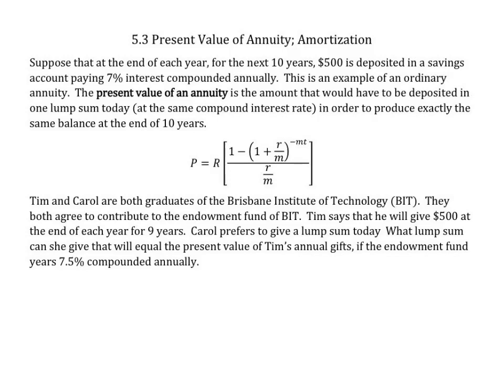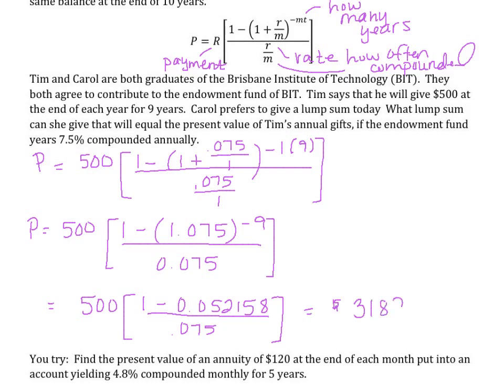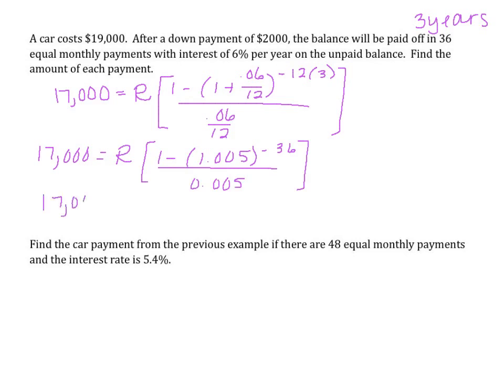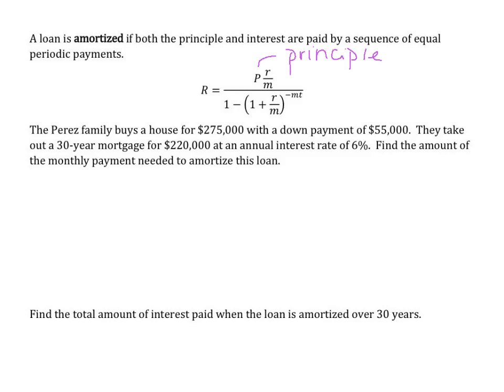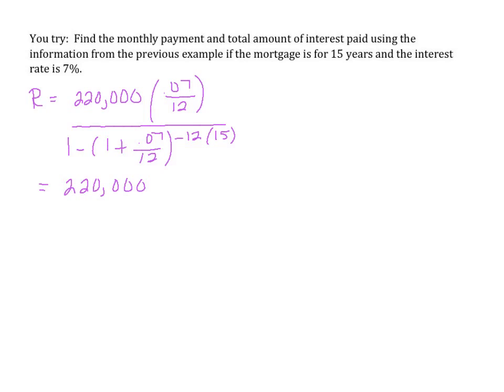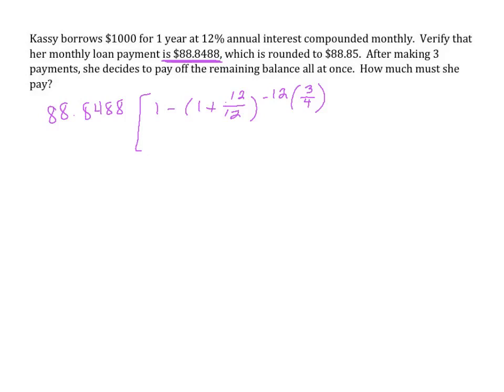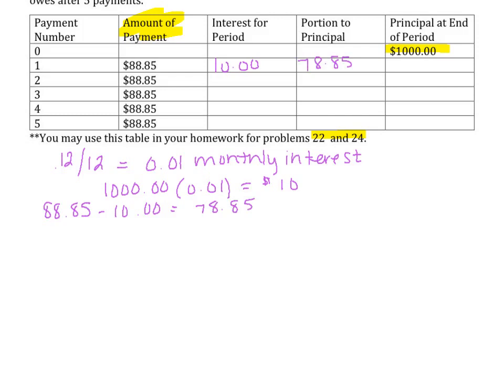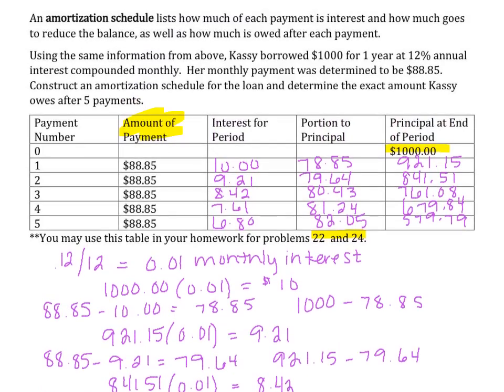Finite Math - Lesson 5.3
Present Value of Annuity; Amortization